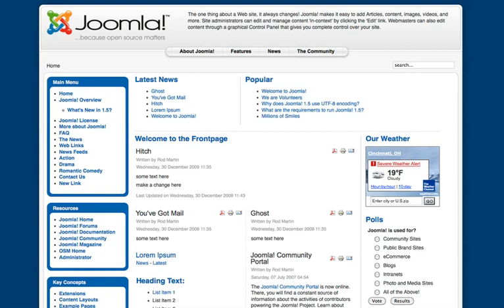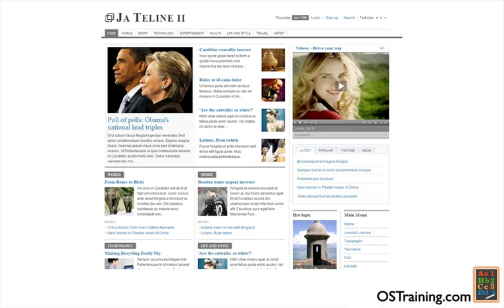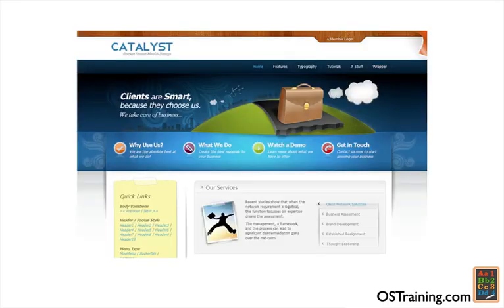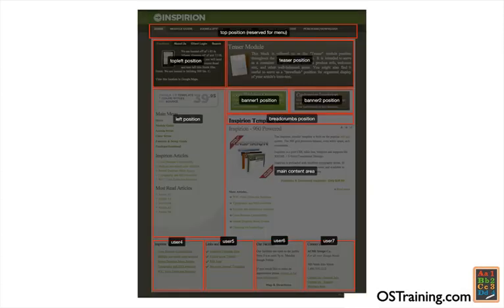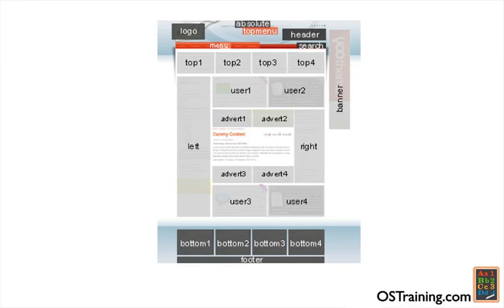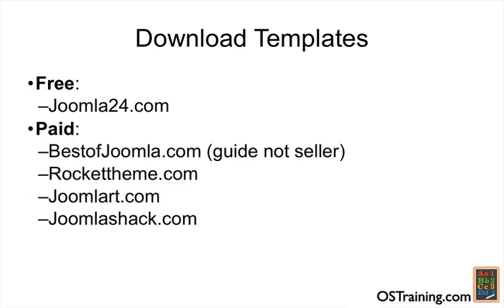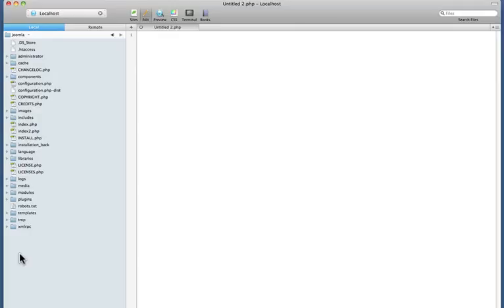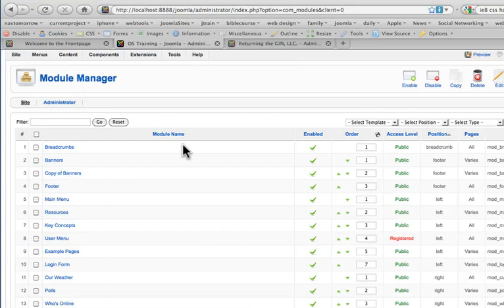Joomla 1.5 Beginner, Lesson #39: Template Overview